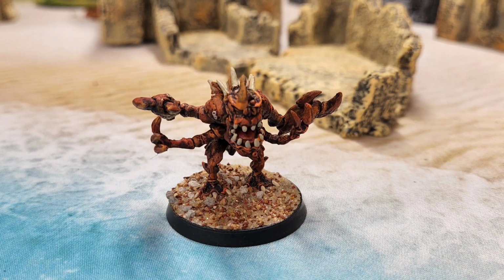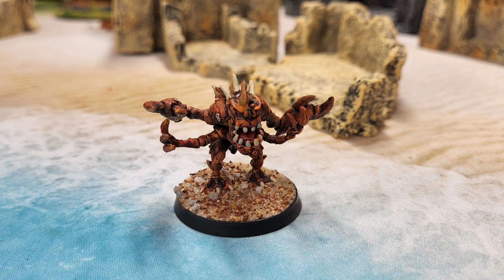Character Creation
This is how many of us go about creating our character stats for brutality.